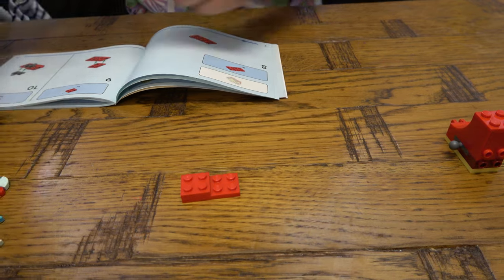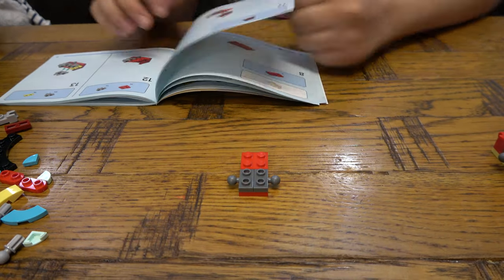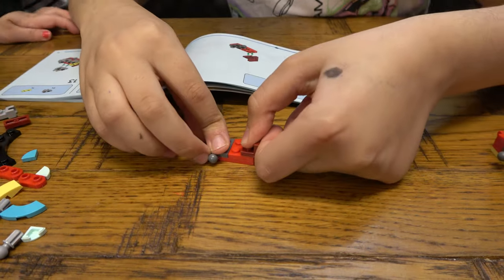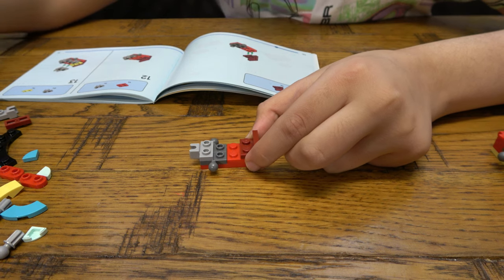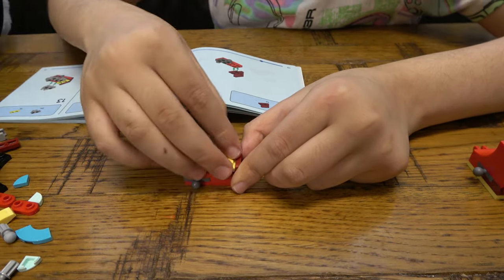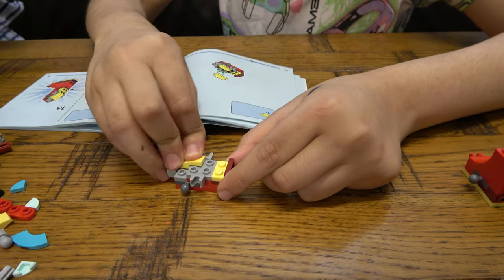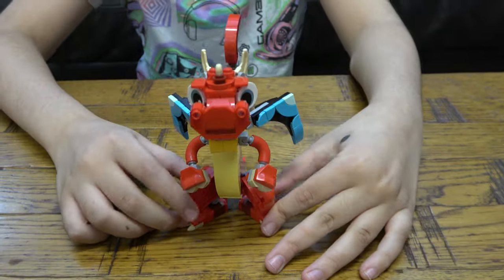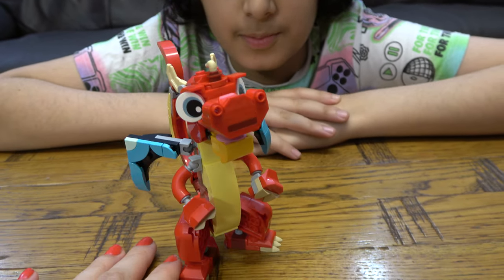Building a Lego Creator Dragon 31145